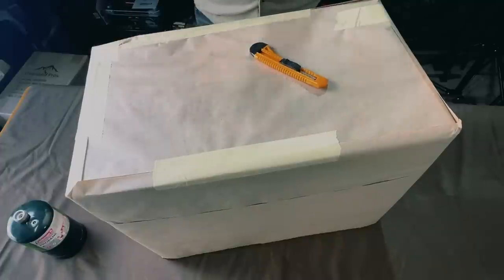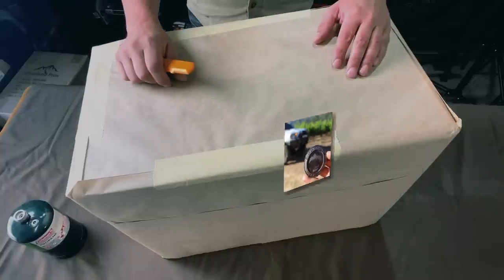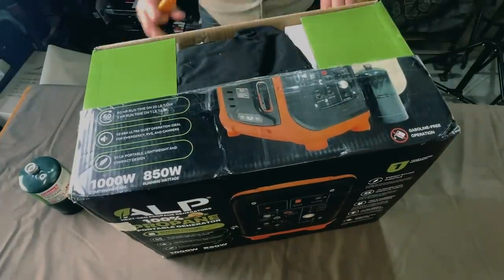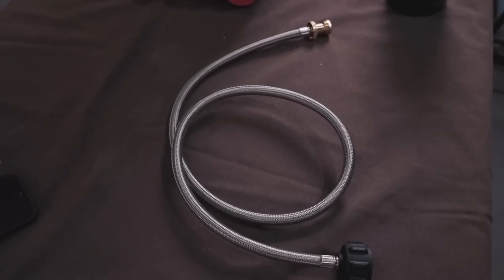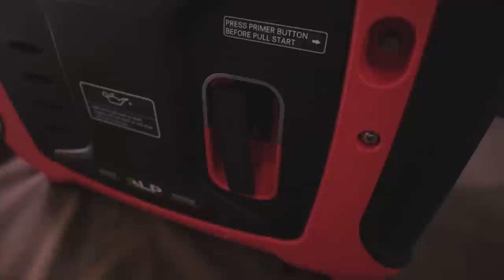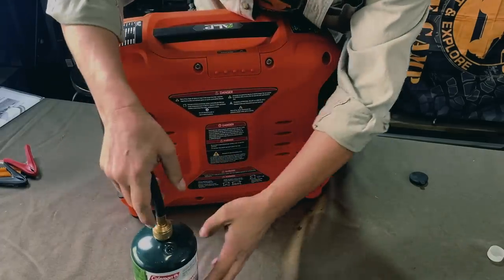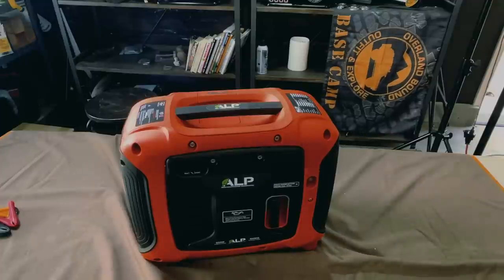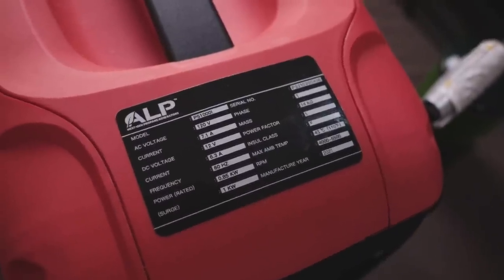PROPANE?! Generator - Unbox and Start!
I couldn't help but stop by the Alp Propane Generator booth at overland expo! I thought it was cool that a generator ran on propane and would run 3 hours on a 1lb bottle! I had to check it out!

Communication: Garmin InReach Explorer Plus:
Communication: Yaesu Original FTM-400XDR HAM
Communication: Uniden PRO520XL 40-Channel CB Radio
Communication: Midland MXT400 40 W GMRS:
Recovery: MaxTrax Recovery Boards:
Recovery: Warn 87800 M8000-s Winch with Synthetic Rope:
Battery: NorthStar Ultra High-Performance Group 31 AGM Battery:

Canon EOS 5D Mark IV Full Frame Digital SLR:
Canon EF 50mm f/1.8 STM Lens:
Canon EF 24-105mm f/4L IS USM Zoom Lens:
Azden WHD-PRO Wireless/Shotgun Microphone Audio Kit:
Zoom H1 Handy Portable Digital Recorder:
AZDEN EX503 Omni-Directional Lavaliere Microphones:
Pelican Air 1525 Case With Foam (Black):
Aputure Amaran LED Video Camera Light Panel 5500K:
Aputure Amaran On Camera LED Light:
Video Editing Software - Adobe Create Suite: